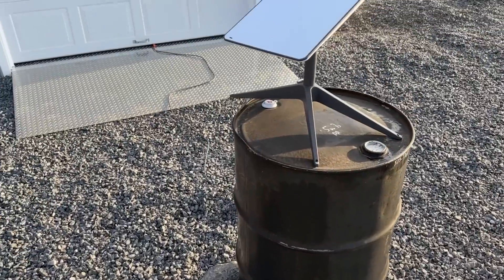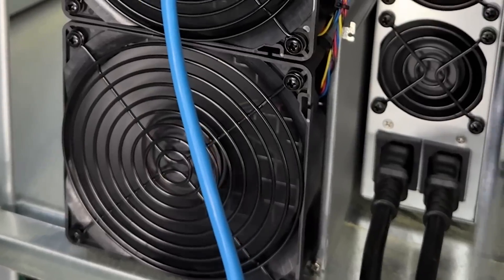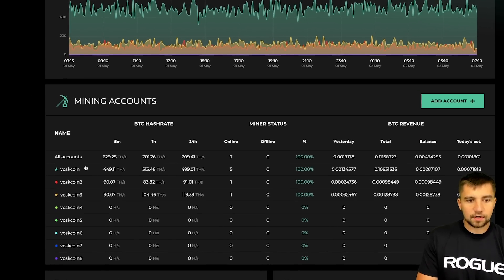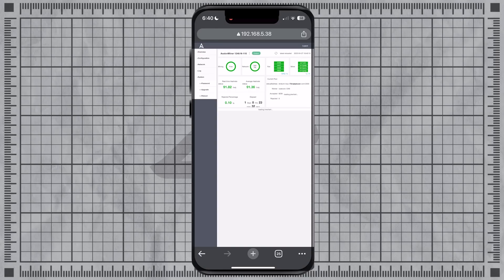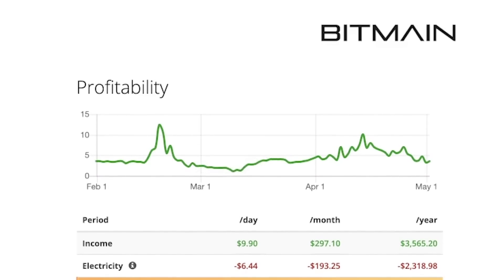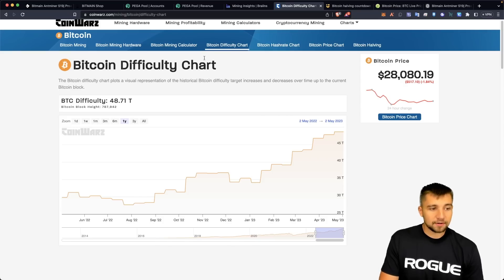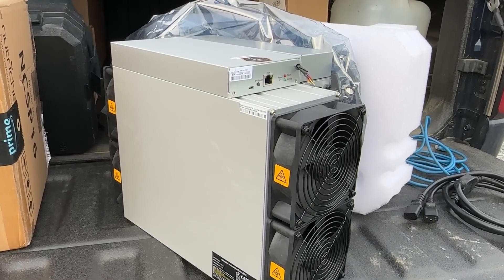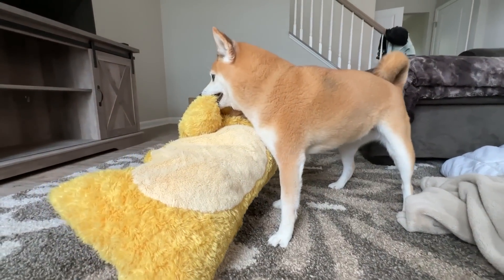Best BTC Miner for 2023! Bitmain Antminer S19J Pro + Review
Dollar for dollar the Bitmain Antminer S19j pro plus is the best bang for buck Bitcoin mining rig you can buy right now. Let's review how to set up a Bitcoin ASIC mining rig, and if BTC mining still earns enough passive income to be worth it in 2023!

Use or mention code VOSKCOIN for a discount!

Bitmain has been an industry leader in Bitcoin ASIC miner manufacturing regardless of their questionable business practices they normally make great ASIC mining rigs. The Bitmain Antminer S19j pro plus will make you question the Bitmain Antminer S19 XP in particular because dollar for dollar you are getting so much more bitcoin mining hashrate with the S19j pro + which simply equates to more bitcoins mined and higher bitcoin mining profitability but it's not quite as efficient as the S19 XP so lets review the best bitcoin miner for 2023 right now!

⏰ Timestamps ⏰
00:00 Mining bitcoin on the farm
01:03 Is The Bitmain antminir s19jpro the best miner to buy right now?
02:24 Allot of bitcoin mining hashrate for the money!
03:20 Where to buy the Bitmain Antminir s19jpro+
04:30 Mining Bitcoin on pegapool
05:03 How to mine bitcoin?
06:46 You can even install a bitcoin miner via your phone
07:40 Checking your hashrate via your mining ppol
08:10 How much am i earning with this bitcoin miner?
10:07 Bitcoin mining is more difficult than it has ever been
12:00 Adding more miners but not earning more satoshi’s?
13:15 How much bitcoin gets mined a day?
14:00 Ethereum used to be very profitable
14:30 This s19j pro + Bitcoin miner is a great miner!
15:45 If you have high electricity cost consider altcoin mining